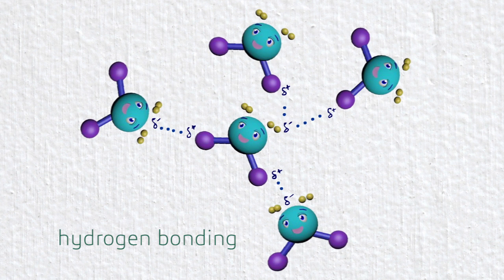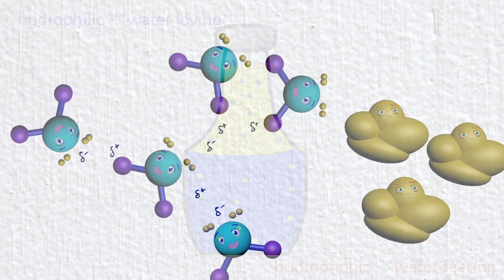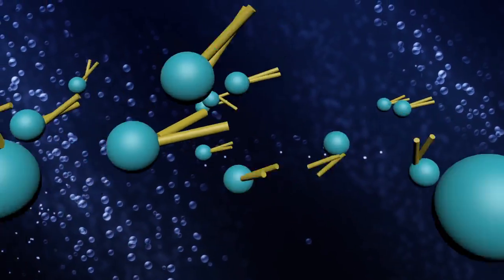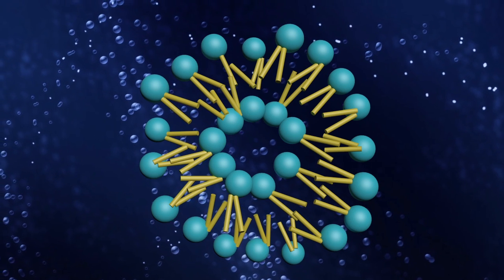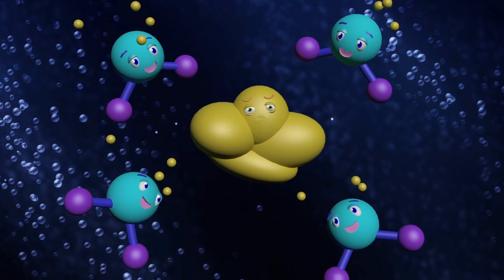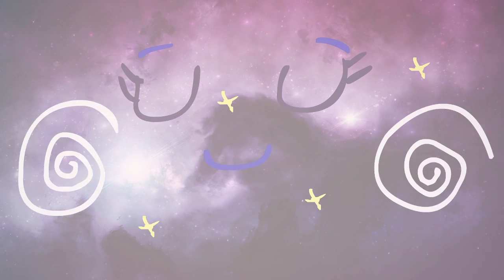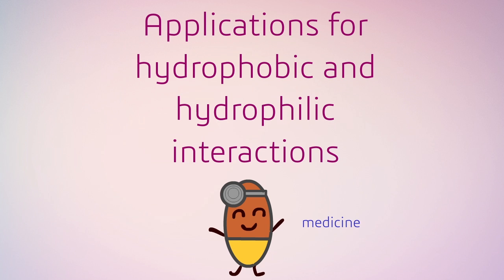Hydrophobic and Hydrophilic Effects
Final project for humanities and art capstone.